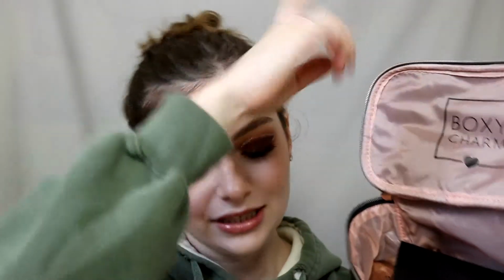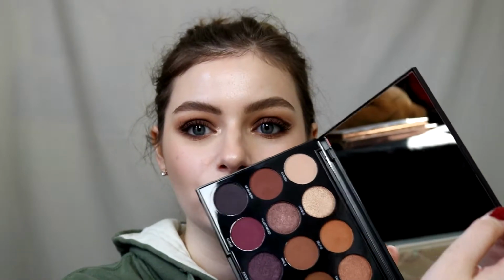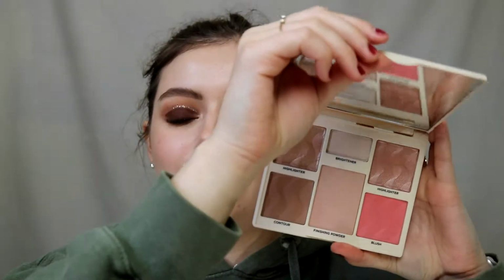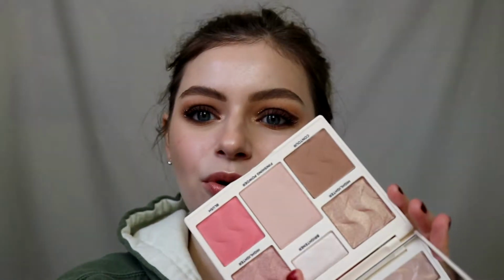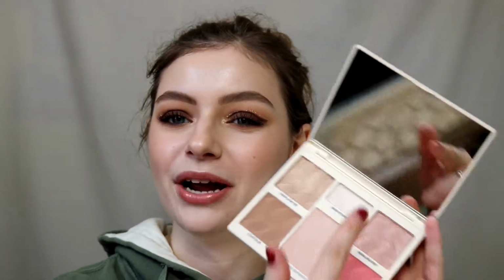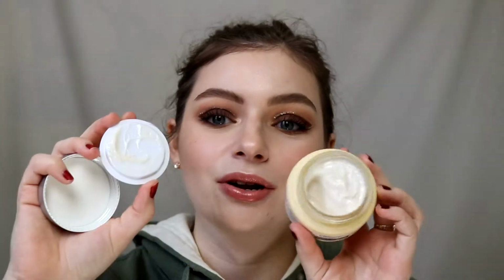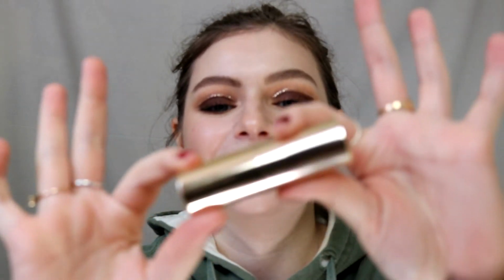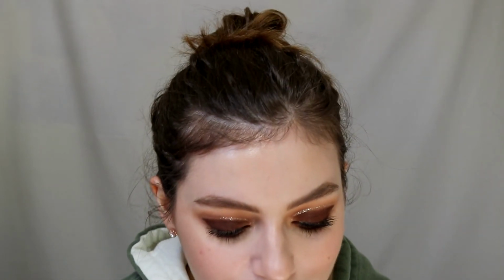March Boxyluxe Product Review!! | 2019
Hi guys!
So excited to share with everyone my thoughts on the products that we got in this month's boxyluxe!!